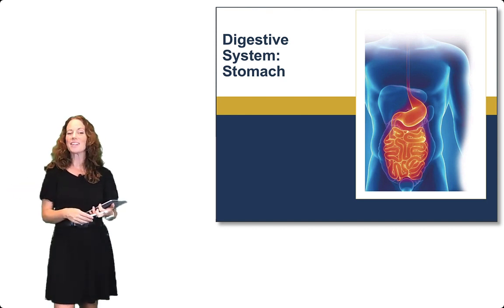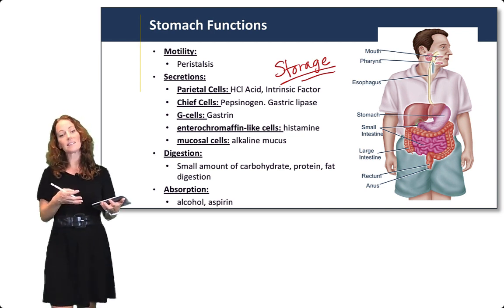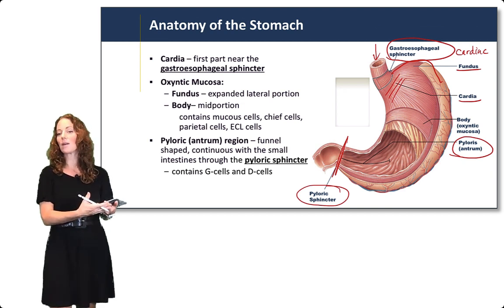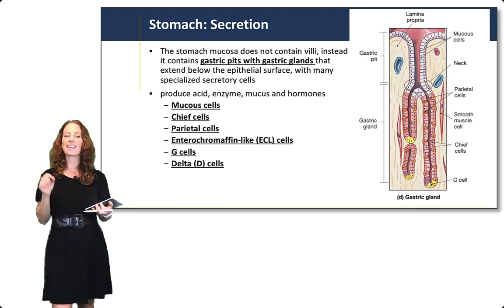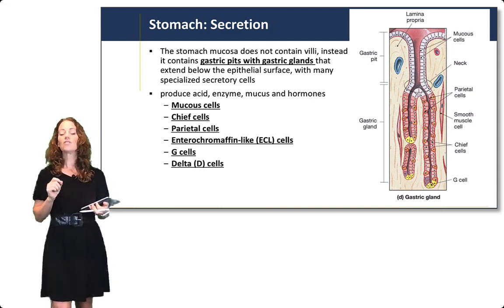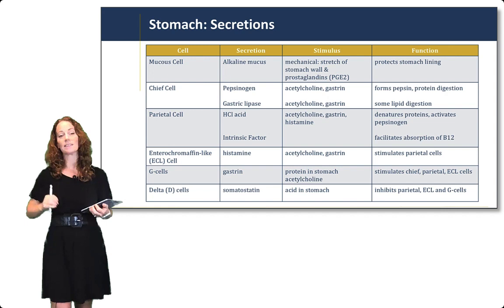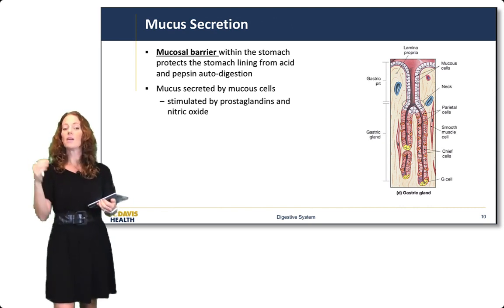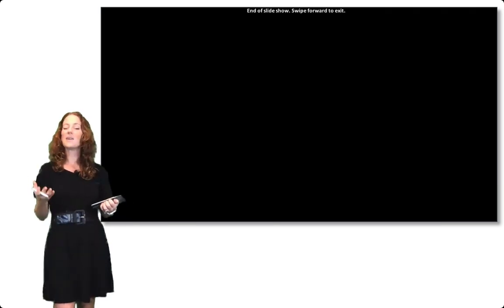Digestive System: Stomach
Part of a series of digestive system lectures about the structure and function of the digestive system.

Learning Objectives:
• Describe the anatomy, motility, digestion, absorption, and any other specialized functions of the Stomach